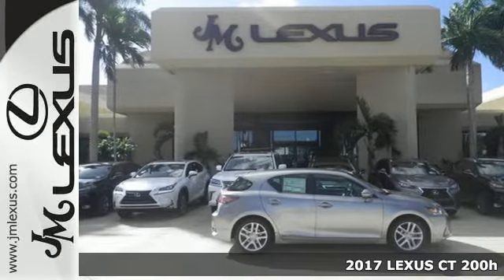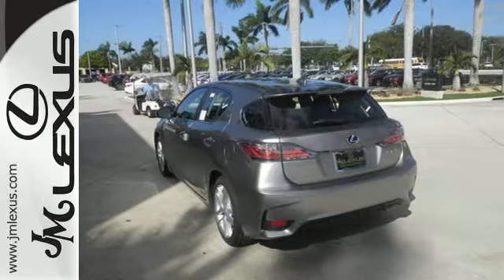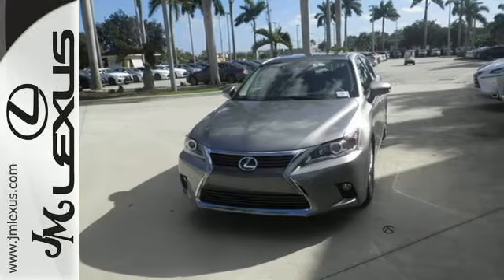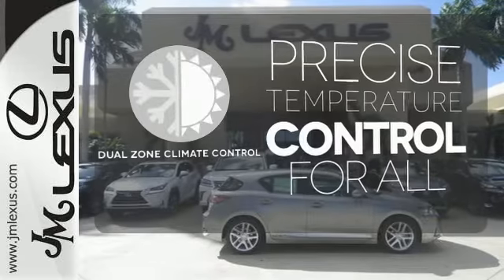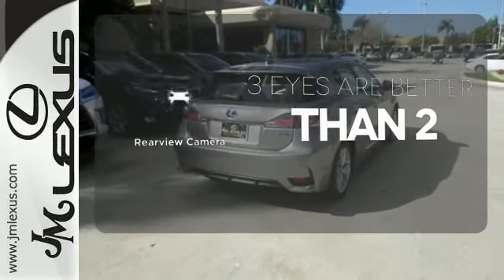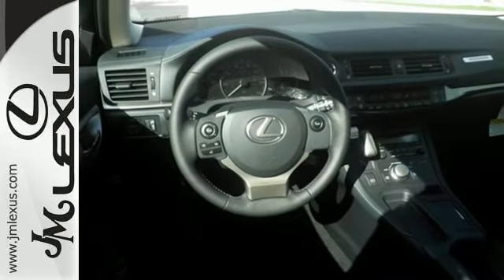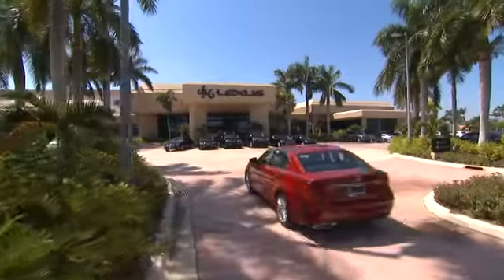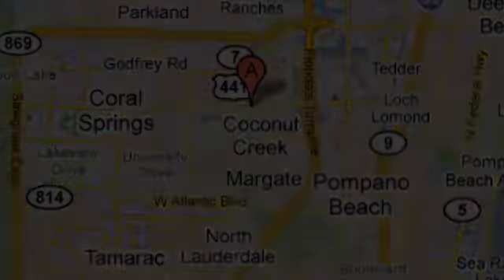New 2017 LEXUS CT 200h Margate FL Fort Lauderdale, FL #702520 - SOLD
Year: 2017
Make: LEXUS
Model: CT 200h
Engine: 1.8L 4 cyls Hybrid
Transmission: CVT (Continuously Variable)
Color: Atomic Silver
Interior: Black NuLuxe with Linear Black trim
Stock #: 702520
VIN: JTHKD5BH6H2296136
You are currently viewing a new 2017 LEXUS CT 200h with JM Lexus The #1 Volume Lexus Dealer Since 1992! Thank you for your interest. We look forward to working with you. Stock #: 702520 Exterior: Atomic Silver Interior: Black NuLuxe with Linear Black trim Trim: JM Lexus 5350 West Sample Rd Margate FL 33073

Address:
5350 W Sample Rd